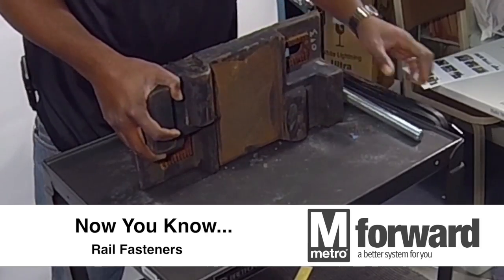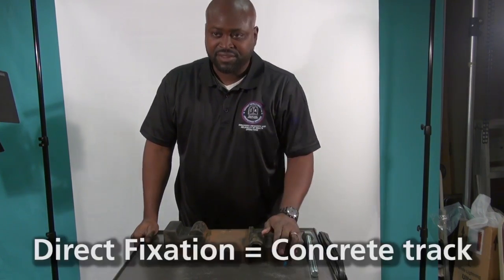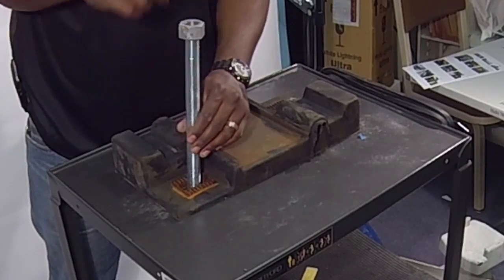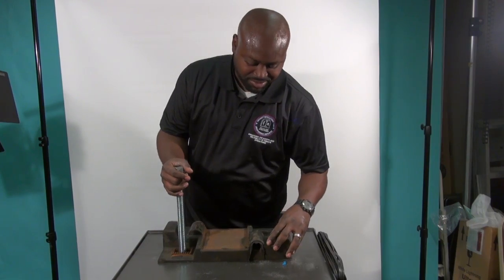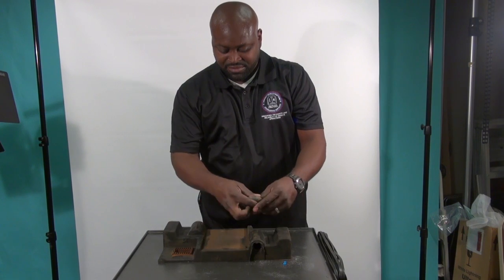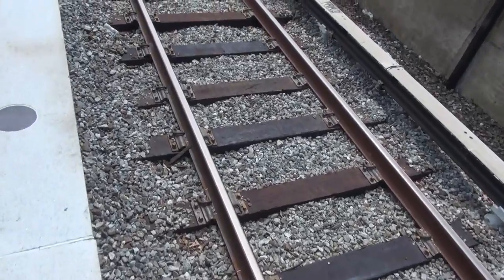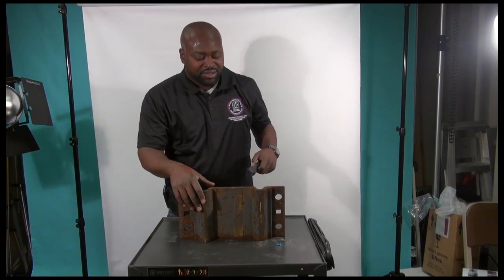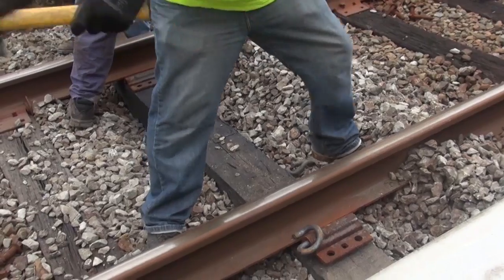What makes "track"... track?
One of our Track Maintenance members stopped by to show the Social Team some crucial elements of our track infrastructure that hold the rails in place to keep the trains moving!